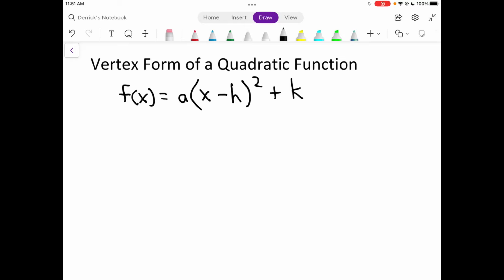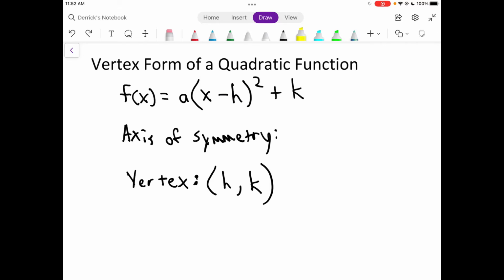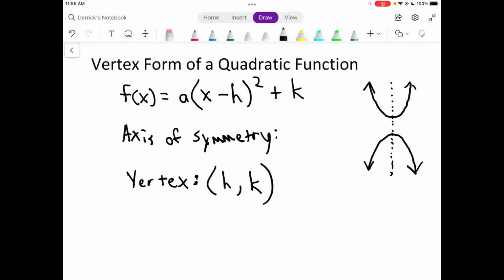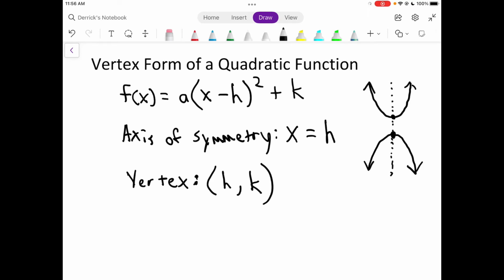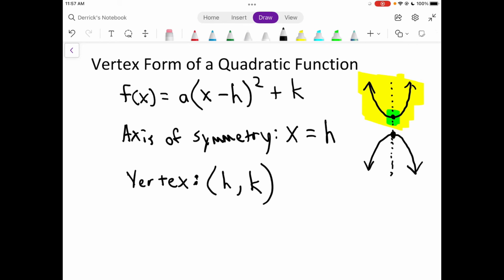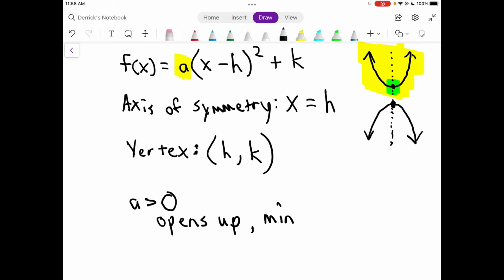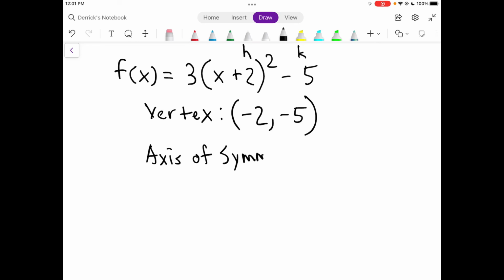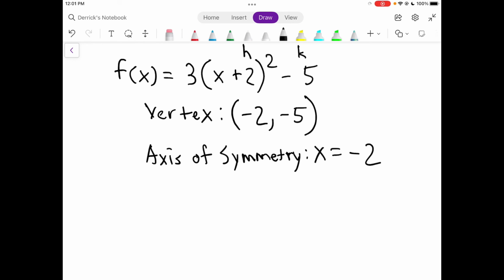Vertex Form of a Quadratic Function